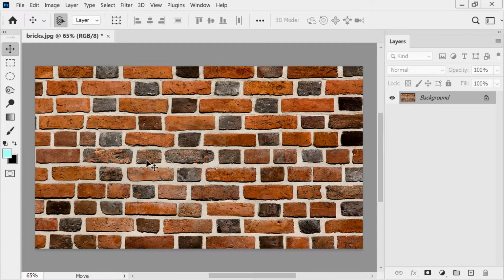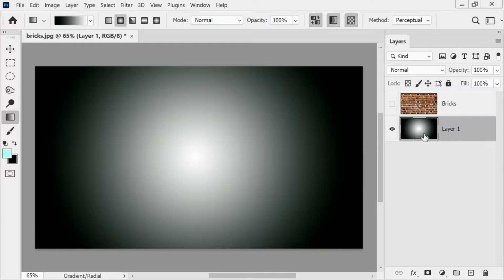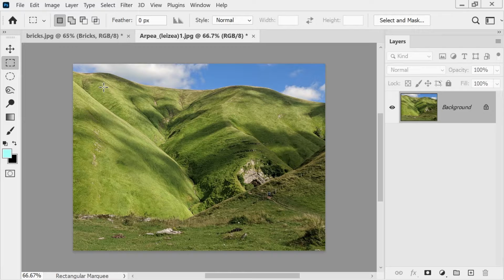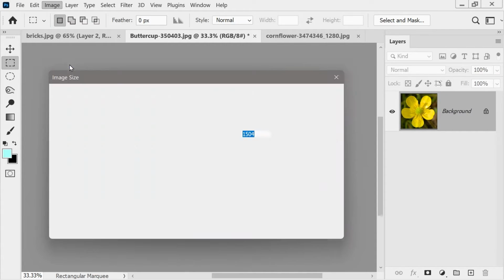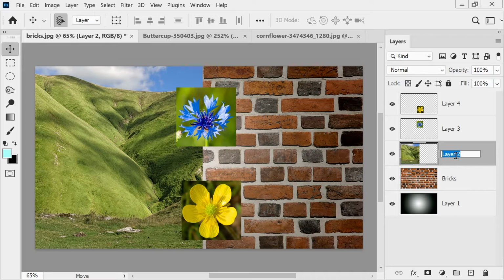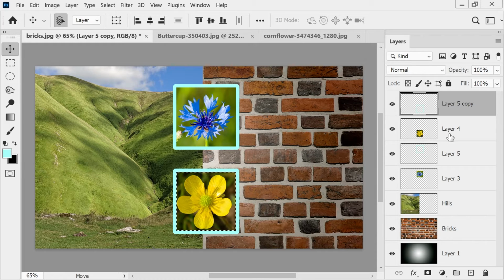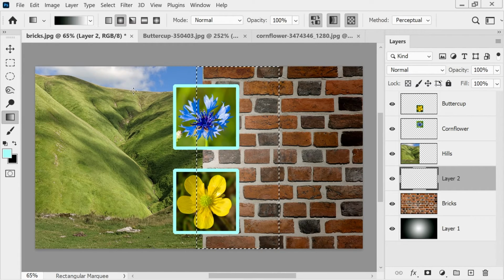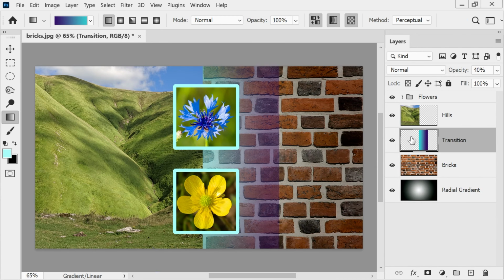Use Photoshop for Layout Design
Creating new layers with different pictures